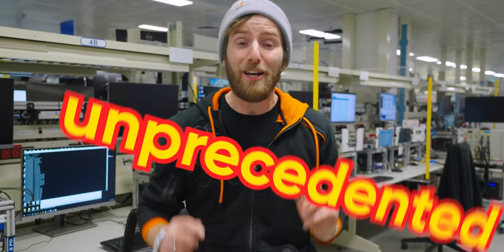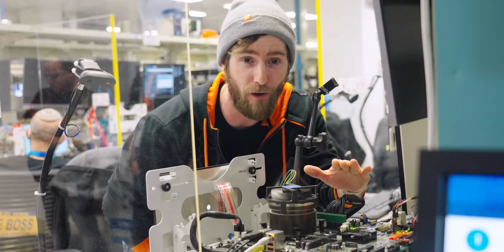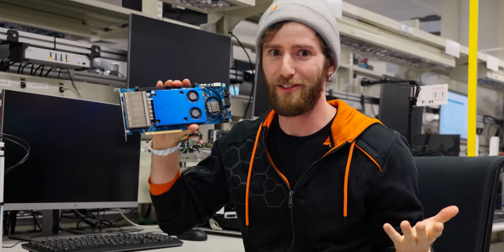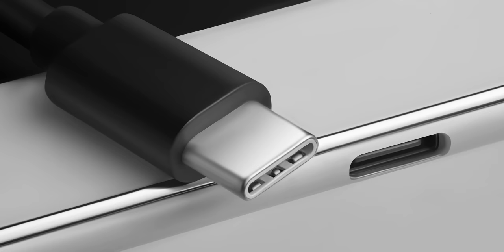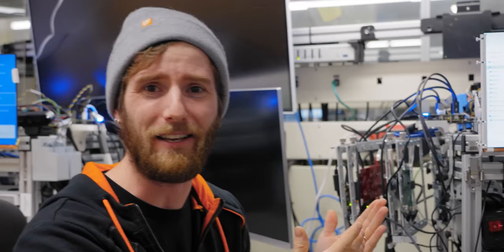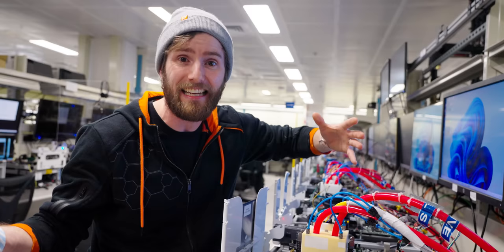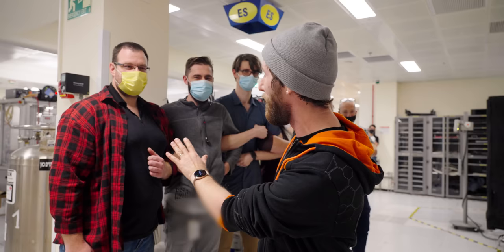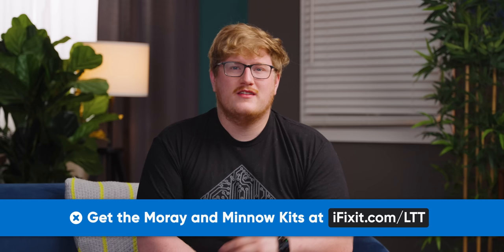I’ve Never Had So Much FUN - Intel Development Center DEEP Dive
Check out the $14.99 Minnow set and the $19.99 Moray set

We're back at the Israel Design Center Intel Fab and this time it's a facility tour of the Validation Lab. I was like a kid in a candy store!

CHAPTERS
0:00 Intro
1:10 What is the Validation Lab?
2:05 Test Benches
2:44 PCIe Gen 5
5:40 FPGA
7:06 USB-C Test Rig
9:45 Display Testing
10:45 THE THERMAL DOODAD
13:14 Debug Lab
14:18 "the IREM"
15:04 Intel's biggest problem
16:45 Outro